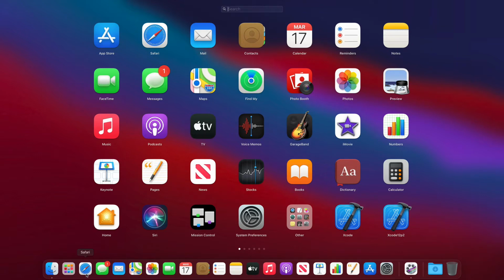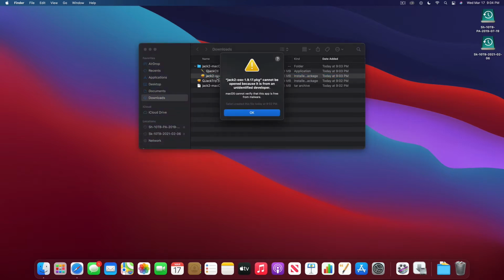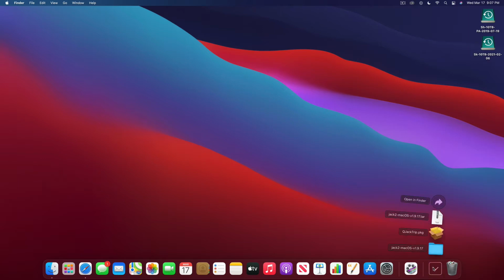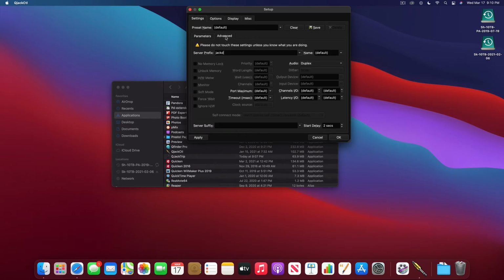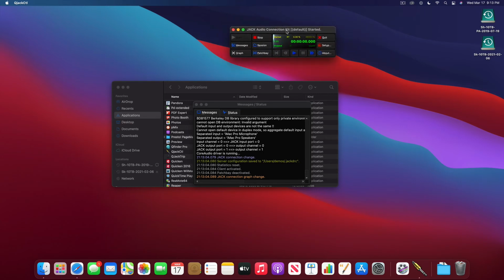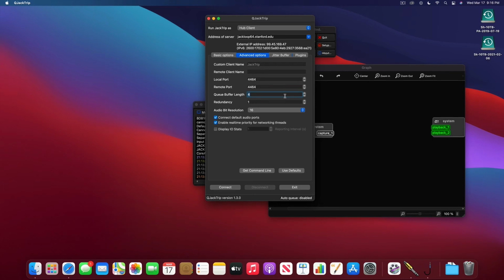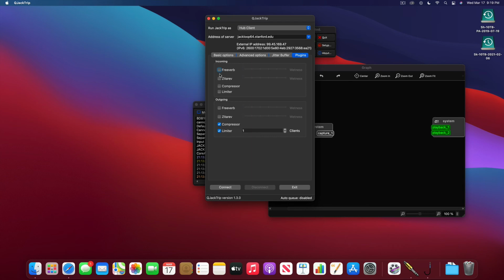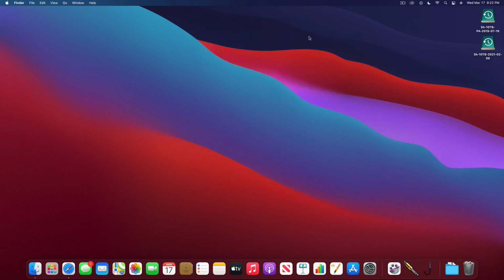Getting Started with JackTrip on a Mac as a Hub Client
This tutorial can get you started with JackTrip on a Mac for participating in an Internet musical ensemble performance.

Typically, someone gives you the IP address of a JackTrip "Hub Server", and you need to connect as a JackTrip "Hub Client".

You must connect using the same sampling rate (usually 48000 samples per second), and the same audio buffer size (e.g., 64 "frames per period").